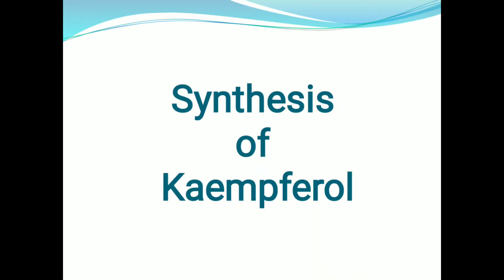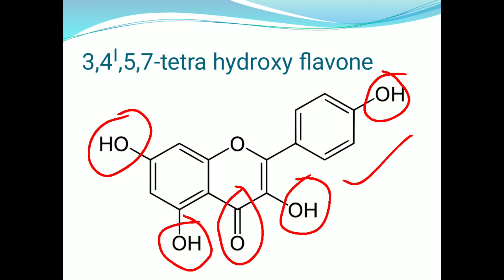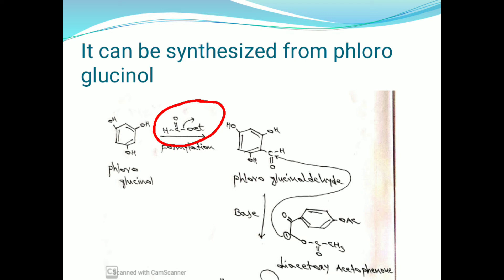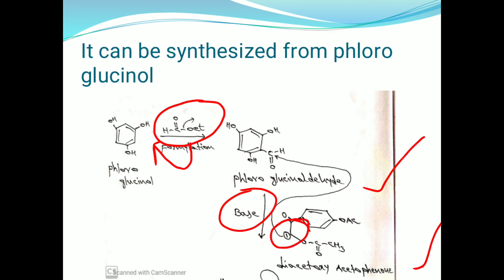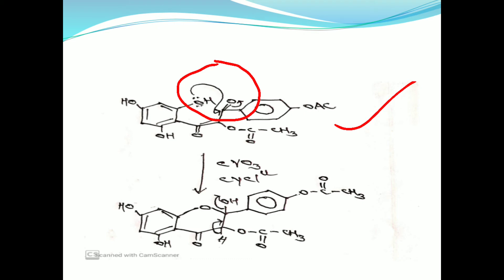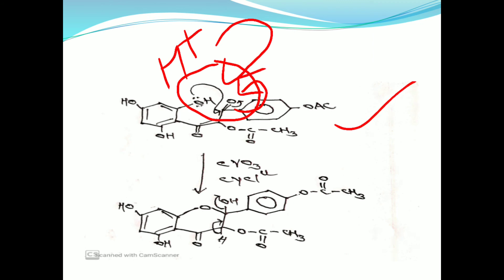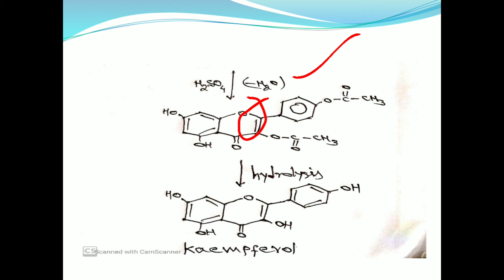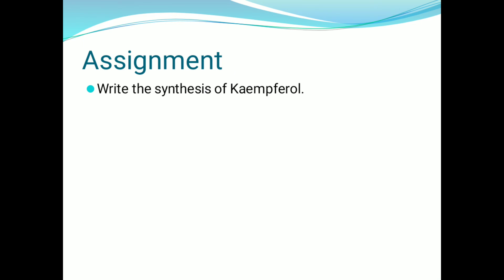Flavonoids part - 12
Synthesis of Kaempferol